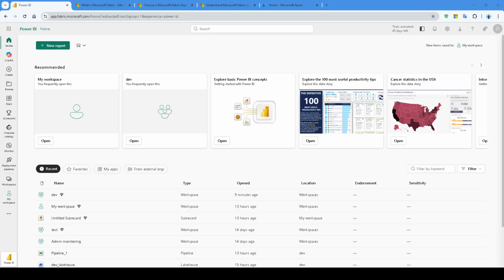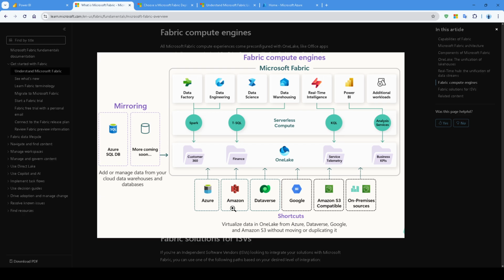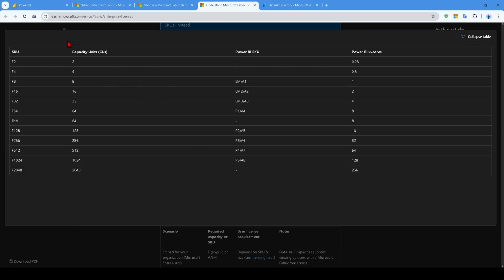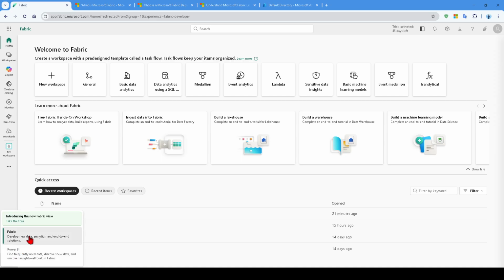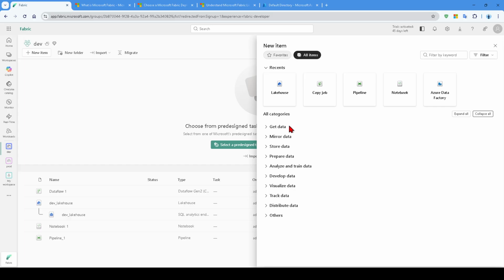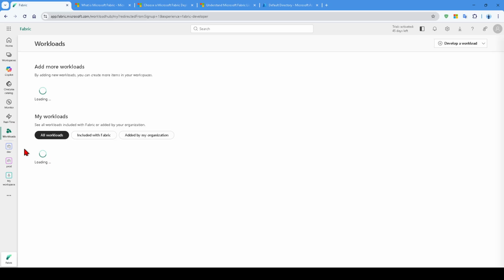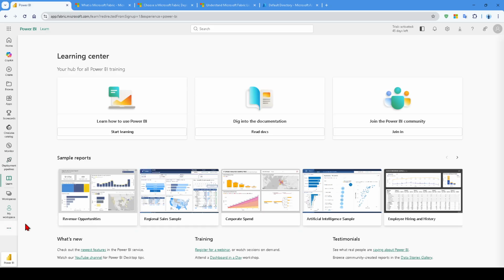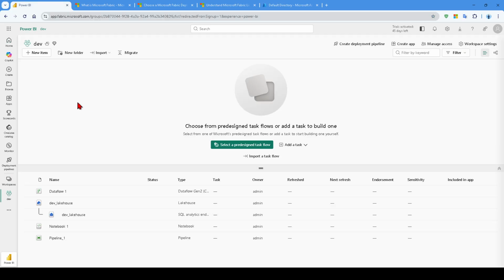Microsoft Fabric - Platform Experience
This video showcases the look & feel of the Fabric experience and explains about certain high level options/features in Microsoft Fabric intended for beginners who want to try out Microsoft Fabric.